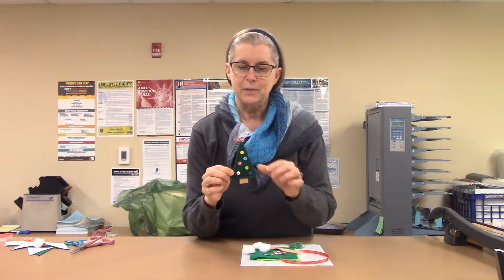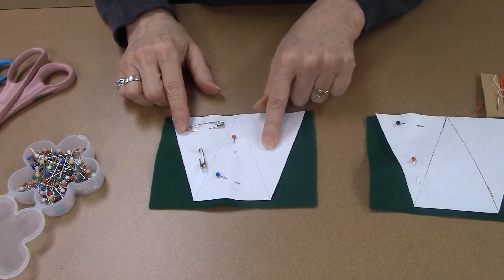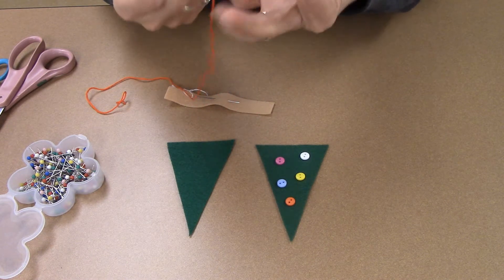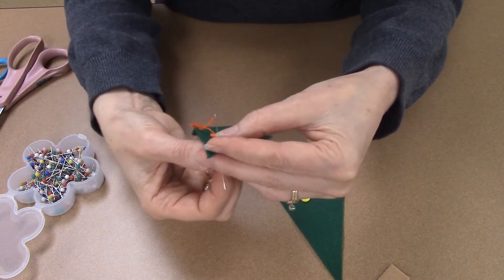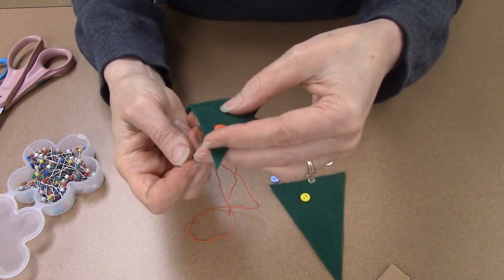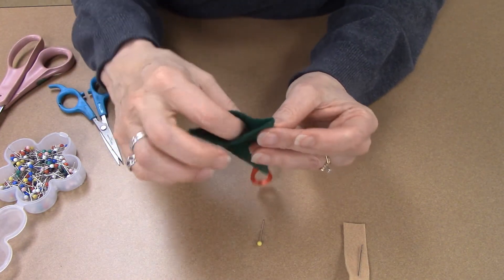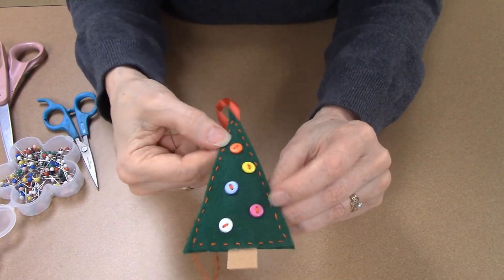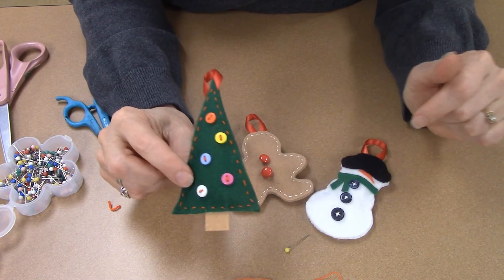Felt Craft Creations: Christmas Tree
Follow along with Miss Mary as she shows you how to construct your very own Christmas Tree Ornament! The materials you need are in your Saturday with Santa kit or can be found at the dollar store.